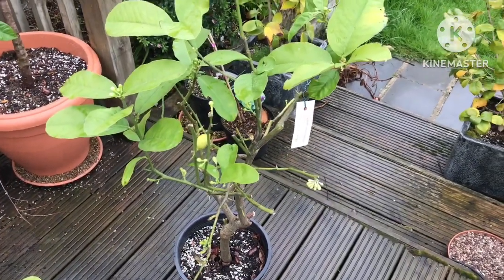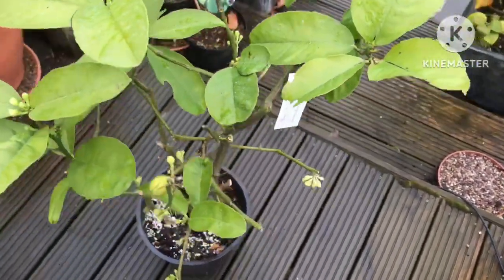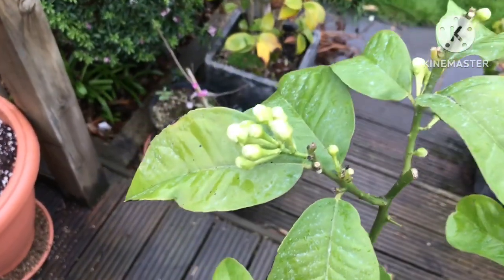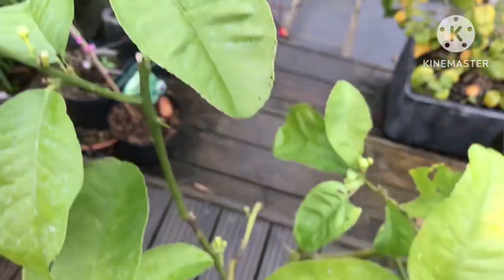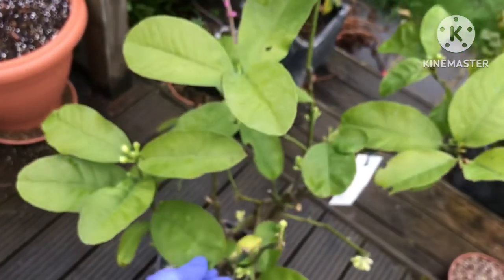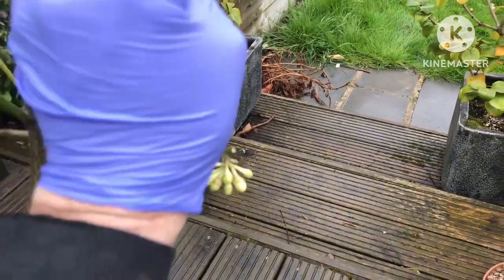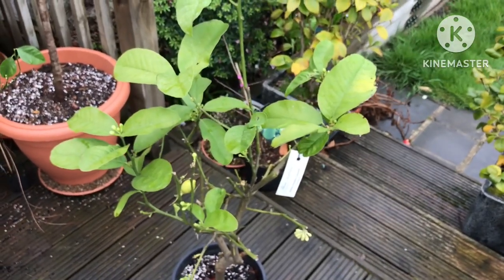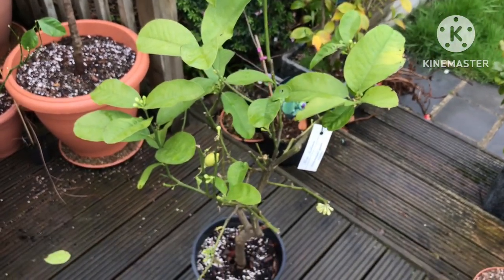A look at one of my two ( alleged ) pomelo plants, hopefully on the road to recovery